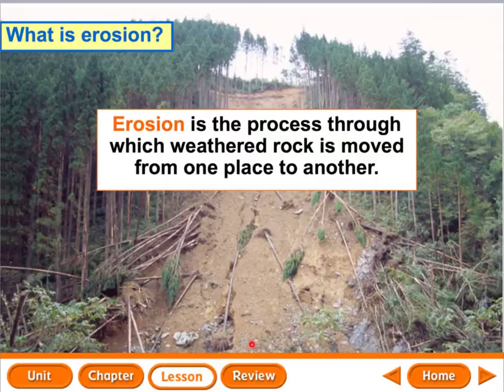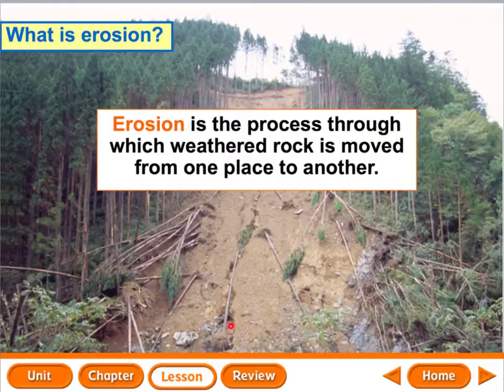Ch. 5 Lesson 5 Shaping Earth's Surface